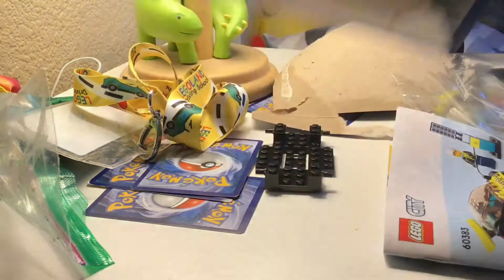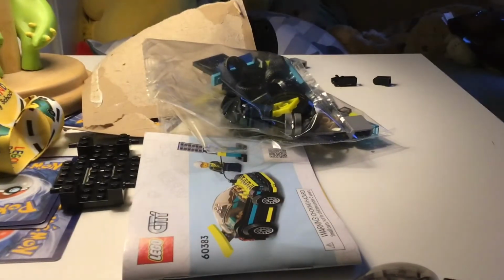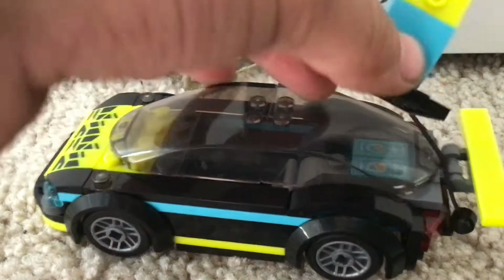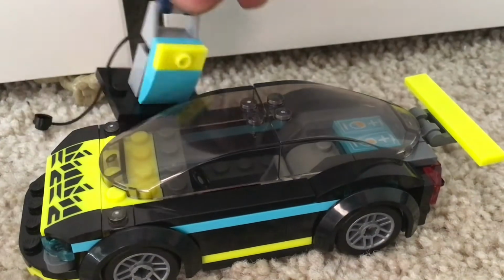Building a Lego car